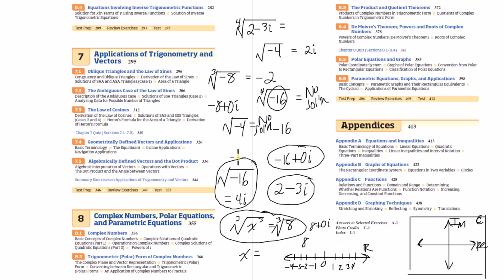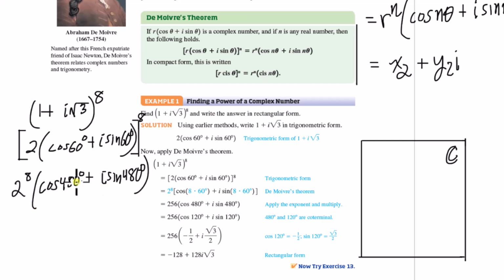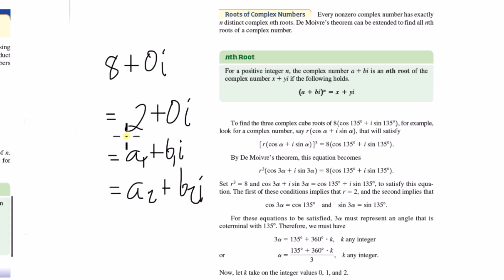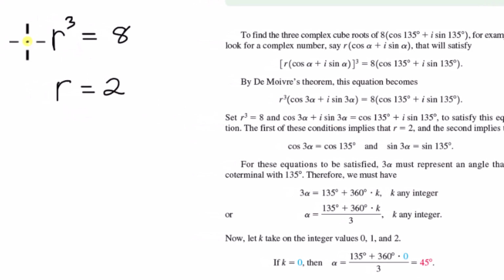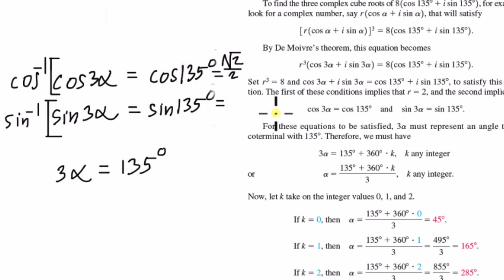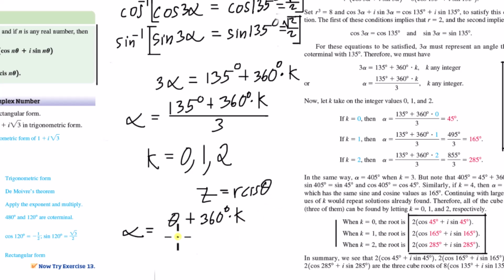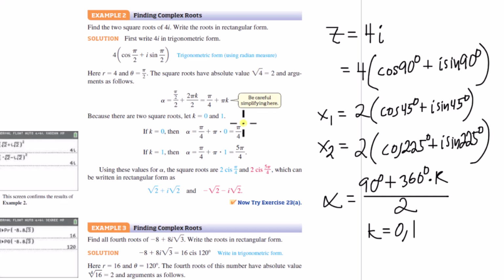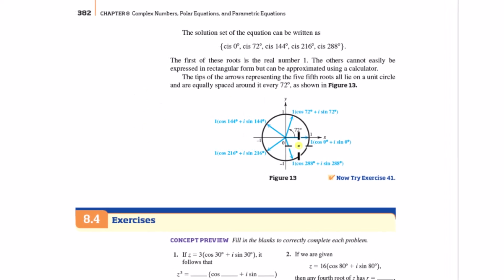Powers & Roots of Complex Numbers - Part 2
In this video, we discuss the mechanics of finding powers (De Moivre's theorem) and roots of complex numbers.